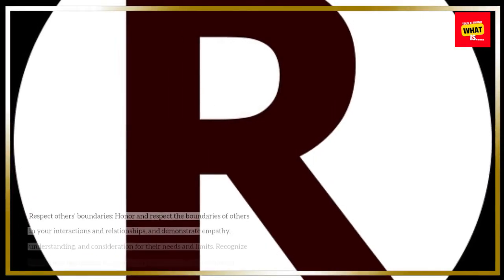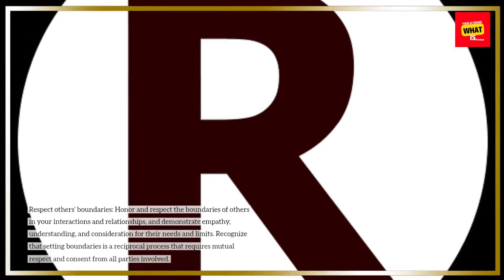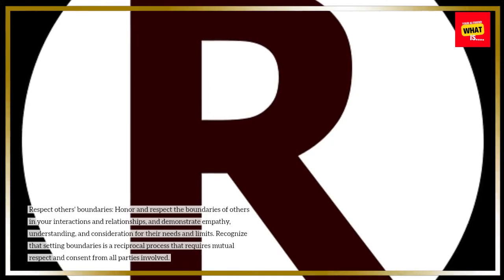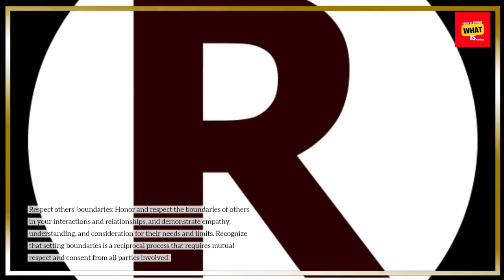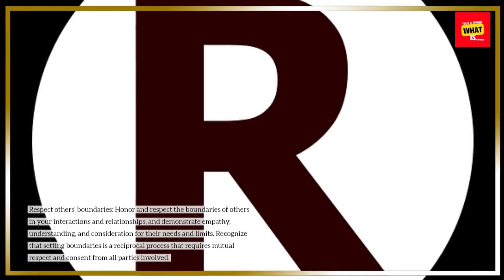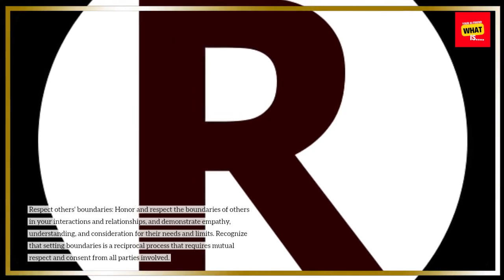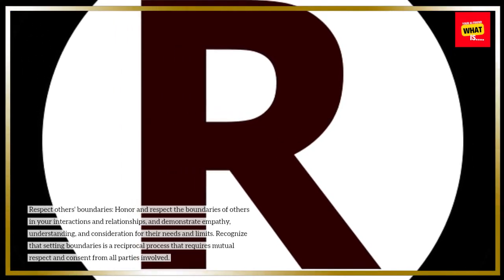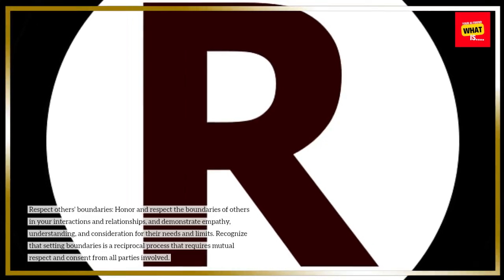What is Boundaries and How to Set Healthy Boundaries Boundary Setting Techniques and Assertiveness?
Learn techniques for setting healthy boundaries and assertiveness training.